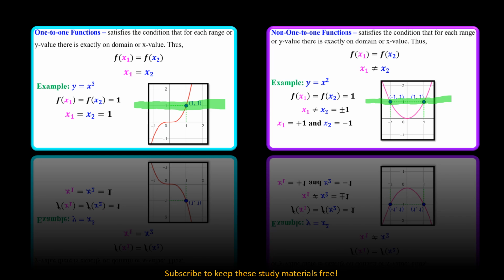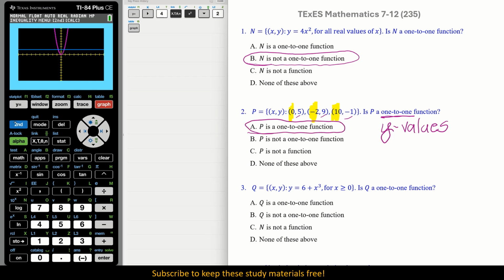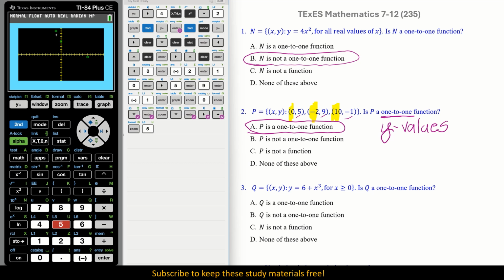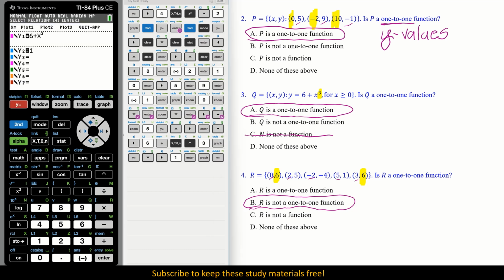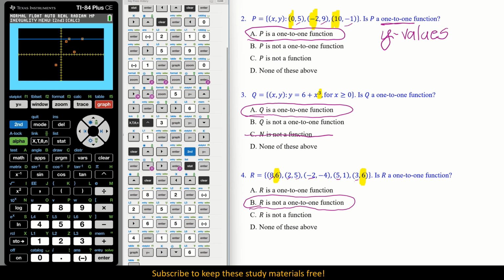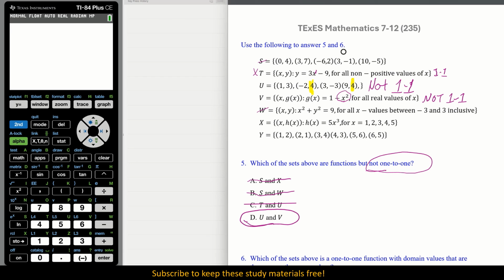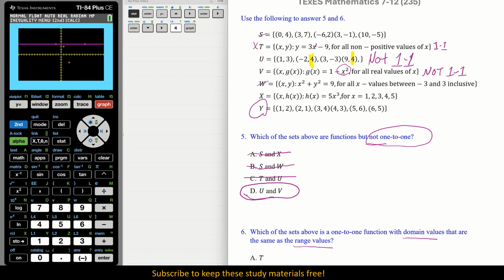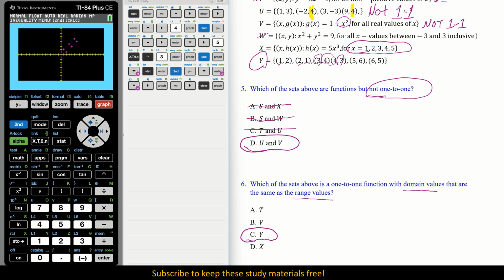TExES 7-12 (235) Math Exam Competency 5: Practice Questions (Part 3)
Properties of Functions:
 * One-to-One Functions
 * None-One-to-One Functions